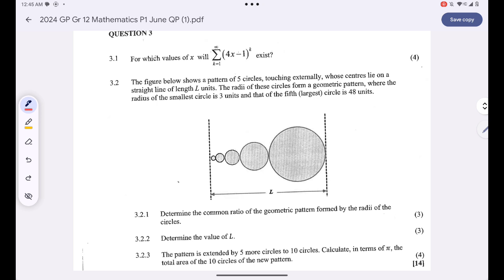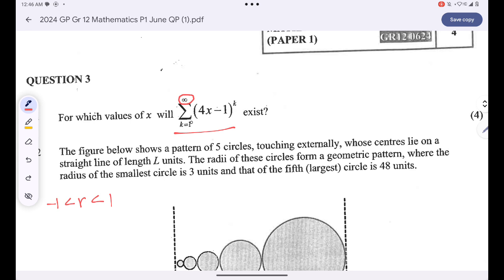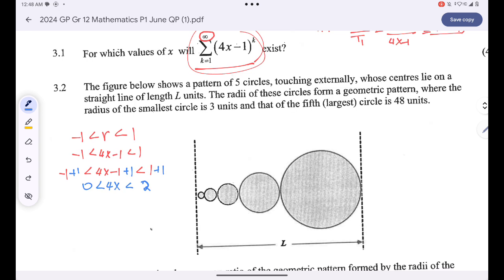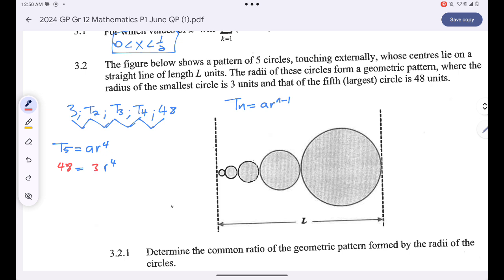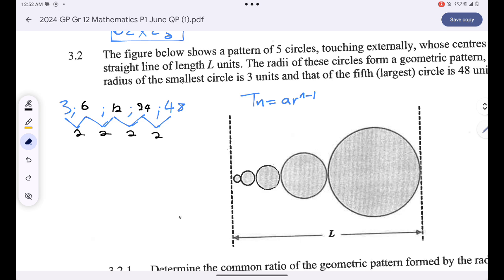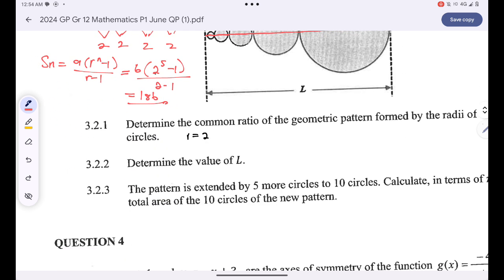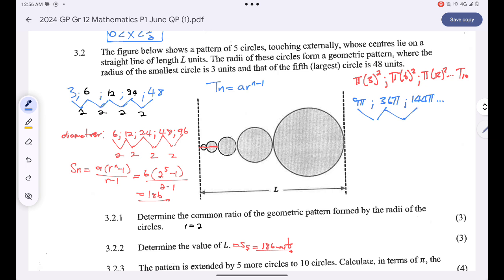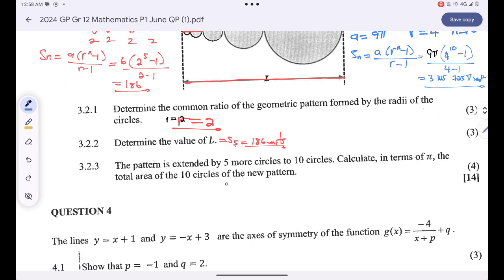GRADE 12 | GAUTENG | MATHEMATICS PAPER 1 | JUNE2024 EXAM | MEMORANDUM | SEQUENCES | QUESTION 3.